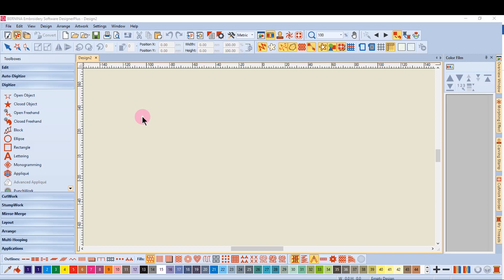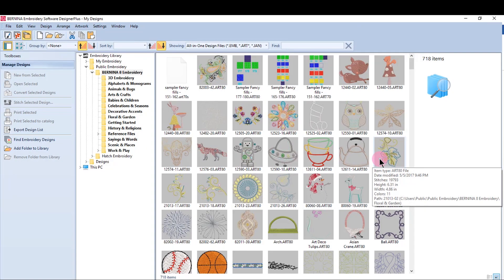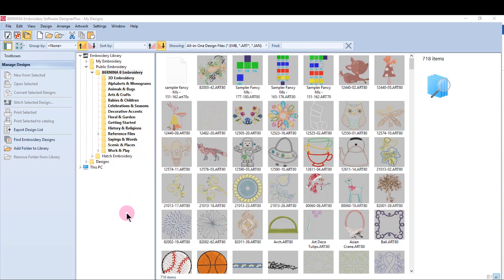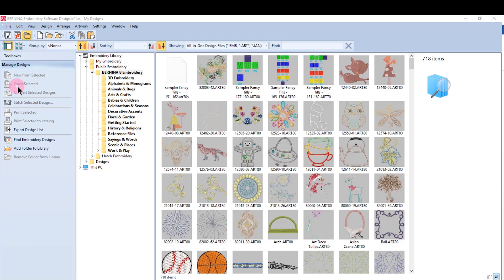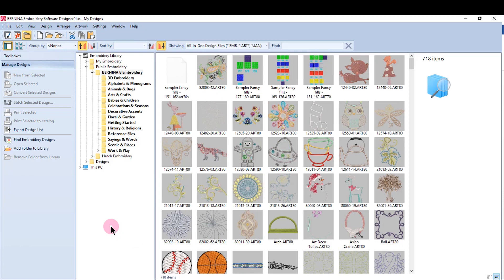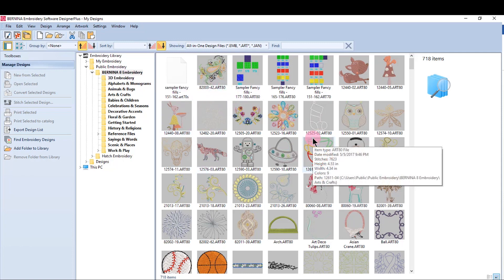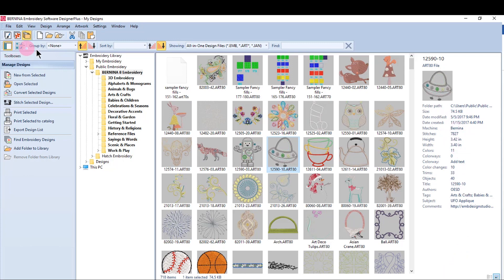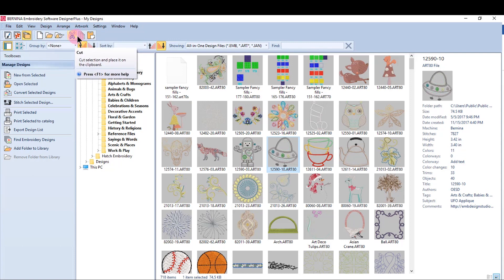23.01 Master BERNINA Embroidery Software 8—Embroidery Library Interface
Learn about the Embroidery Library interface and about the features of Embroidery Library.